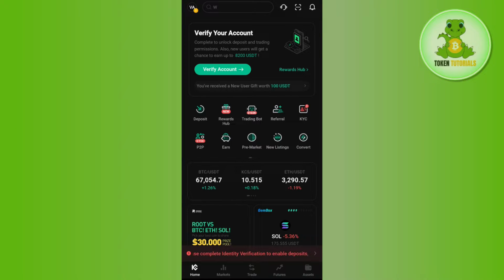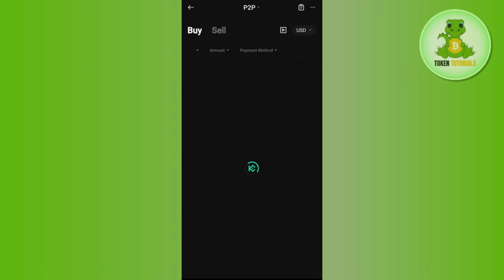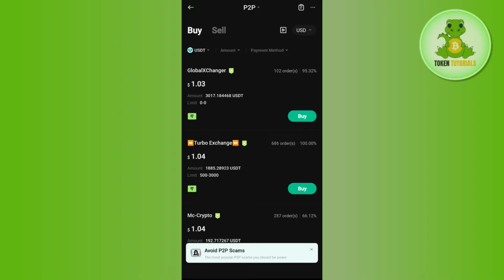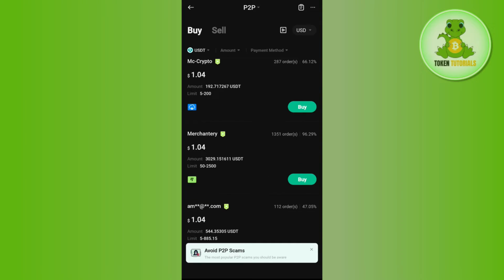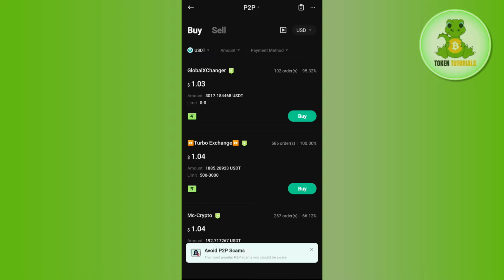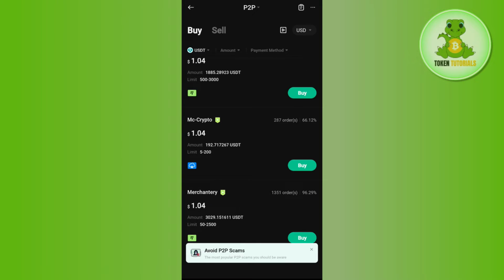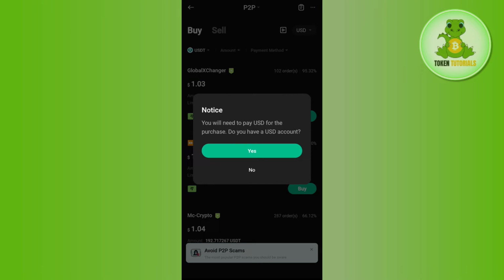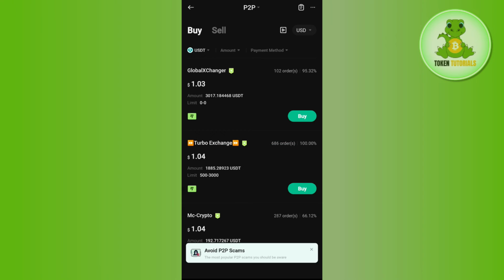How to Buy USDT on Kucoin P2P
Welcome to Token Tutorials! In each video, I will show you #.